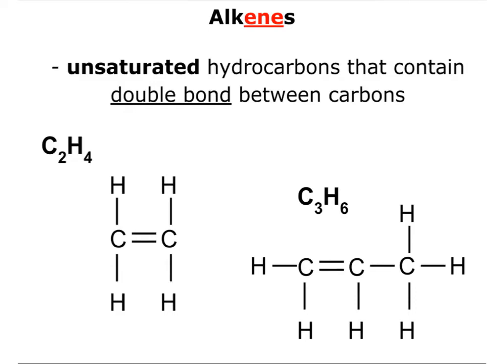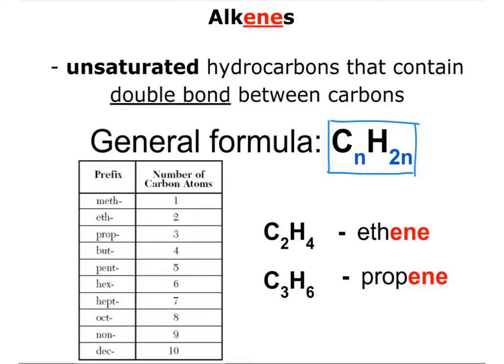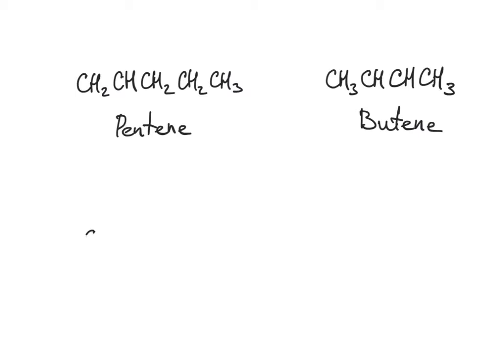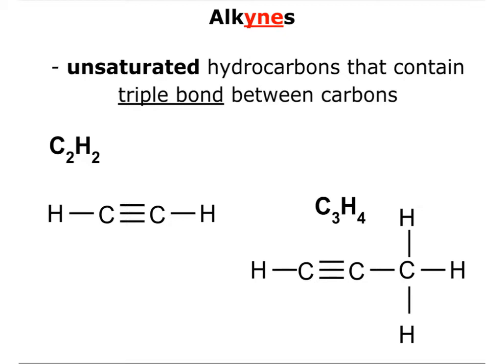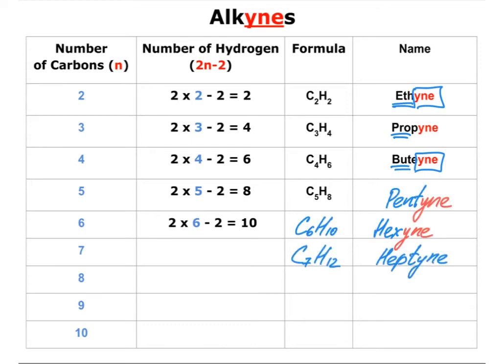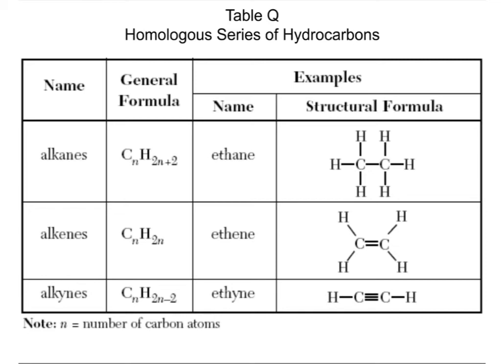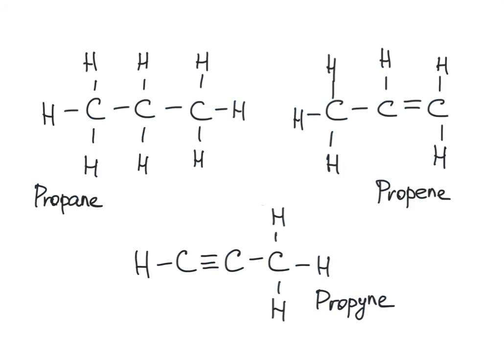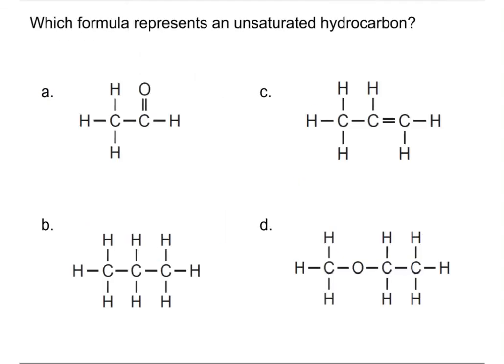Alkenes and Alkynes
Hydrocabons, Alkanes, Alkenes, Alkynes, saturated and unsaturated hydrocarbons, practice questions